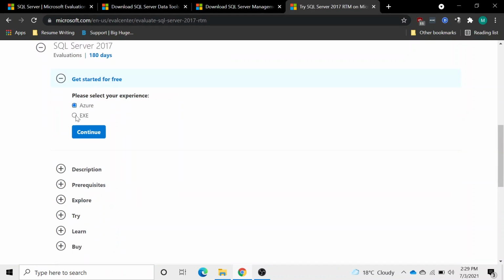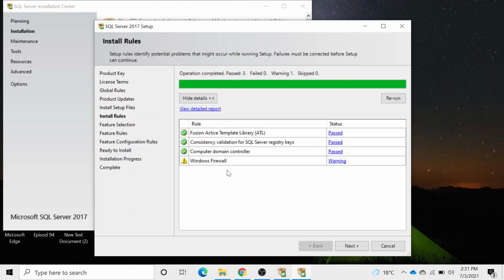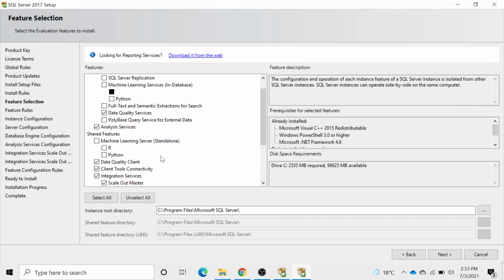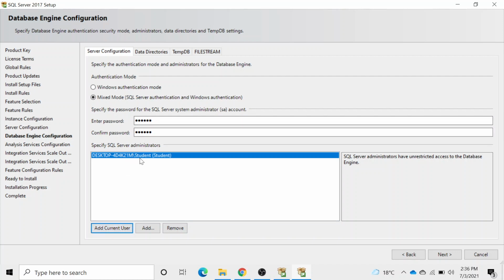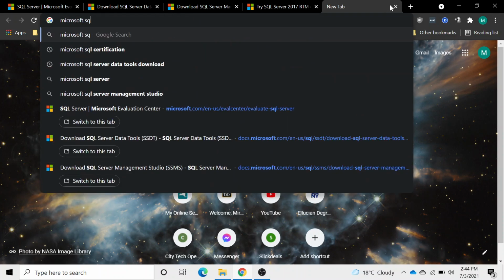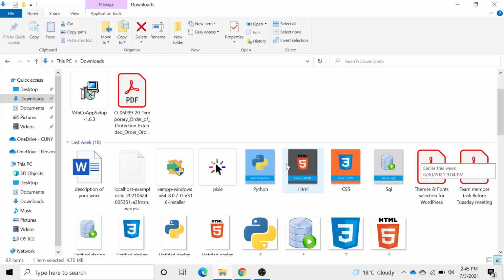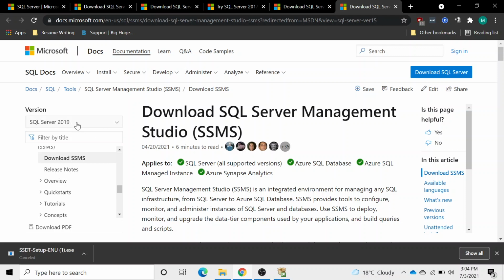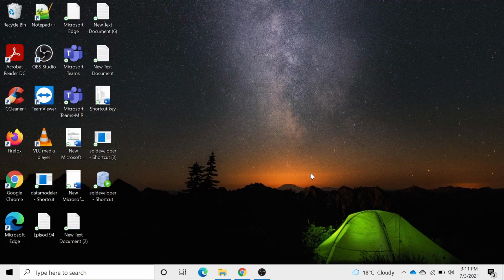Lecturus: SSIS Episode 3 - Installation